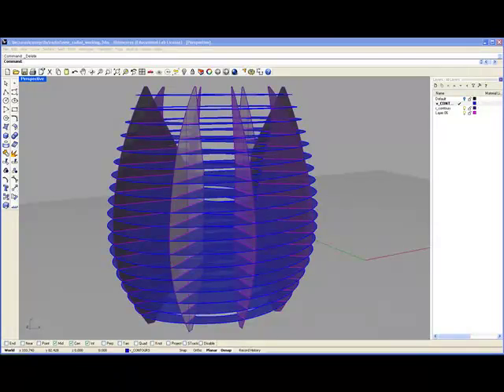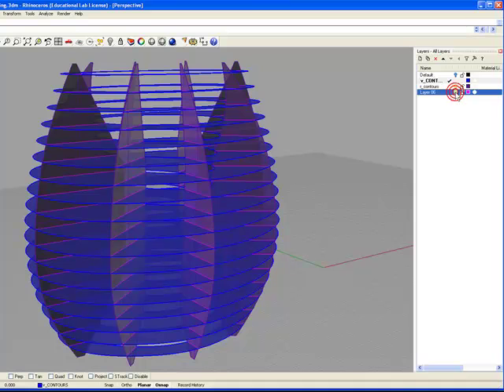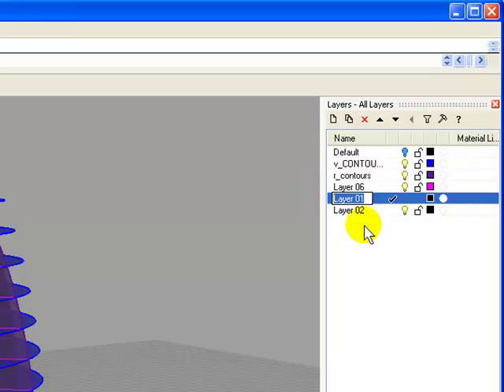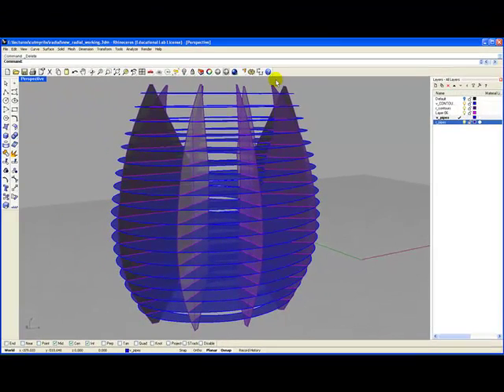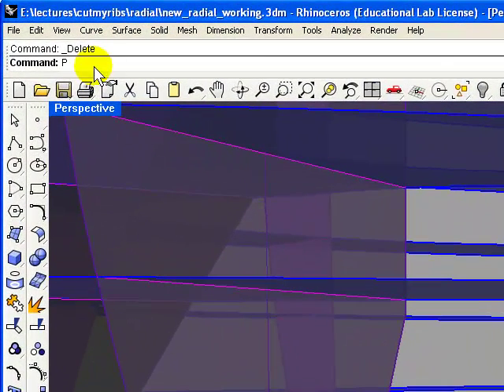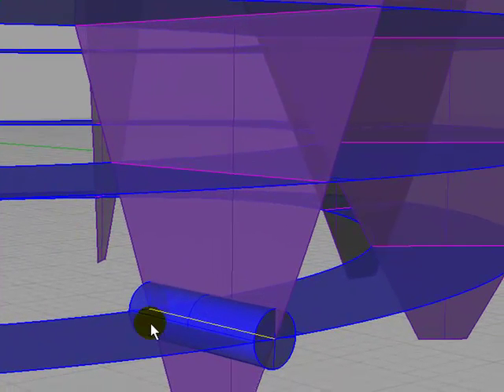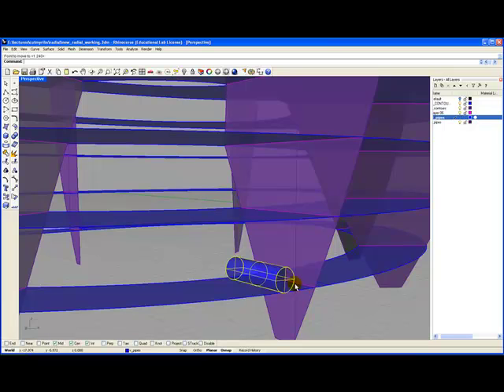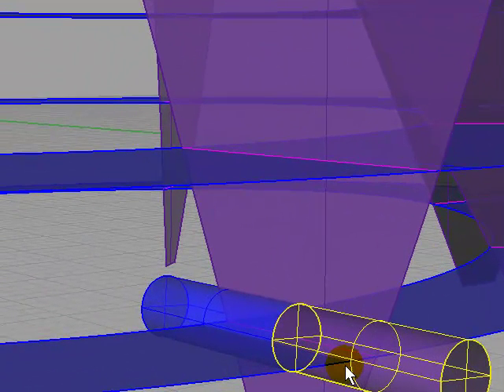Waffles with Pipes_Part 2.mp4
Creating Radial Waffle Structures in Rhino with the use of pipes.
Using Intersection Curves and Snap Settings to generate Pipes.